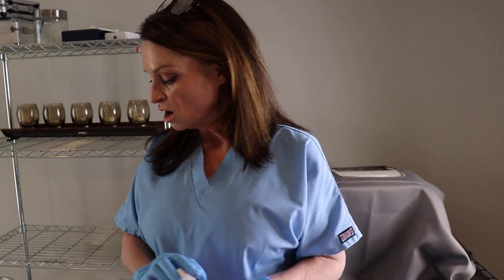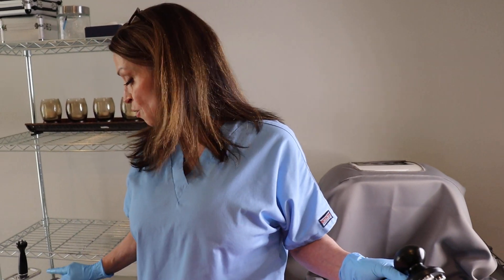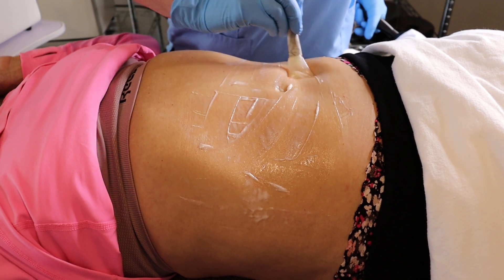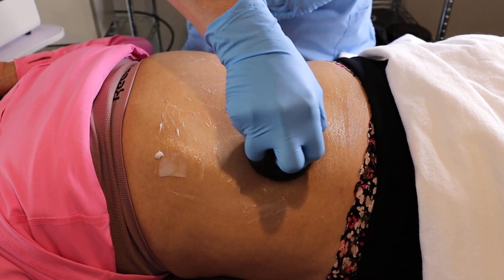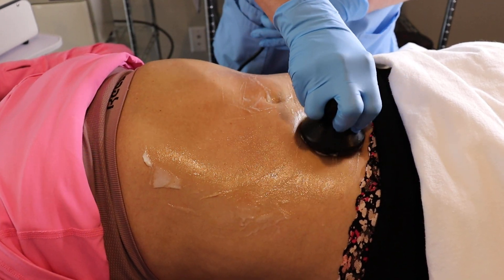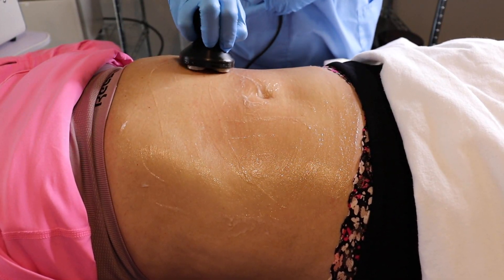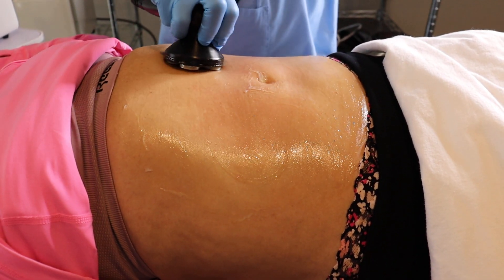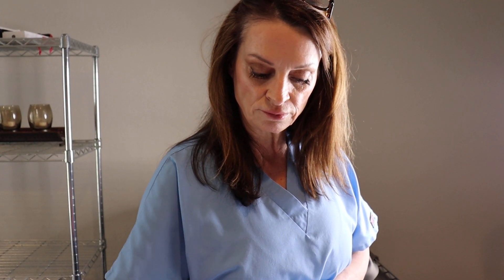Magpolar (part 2)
Magpolar Portable RF

Magpolar generates 2mkz of RF using RET Method without any side effects.  Magpolar uses multipolar probes which generates electric currents from every pole. It’s faster to deliver the heat deep internally and safe to use without any spark

1. Excellent for visceral fat treatment
2. Pain care  headache menstrual
3. Treats stiff nodules
4. Triggers collagen generating layer
5. Fast and prolonged effect
6. Skin tightening and facial contouring
7. Body contouring
8. Obesity treatment

Mode 1 body
Mode 2 face

Face treatment